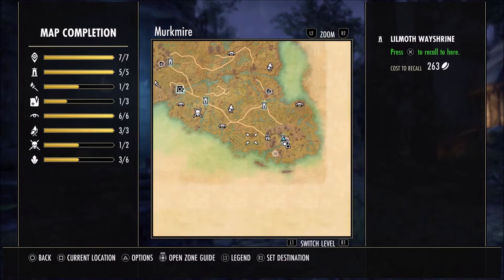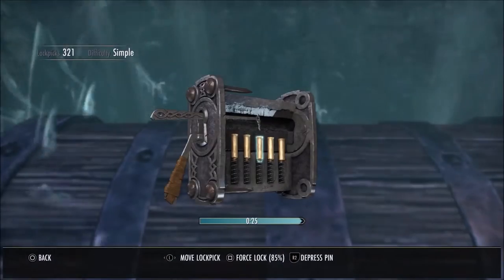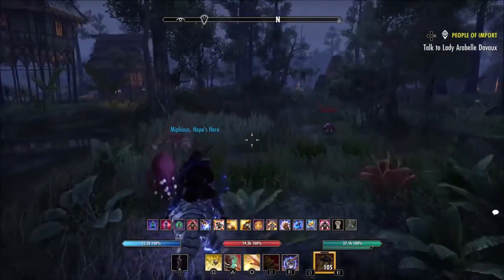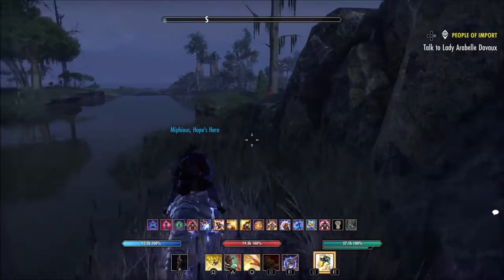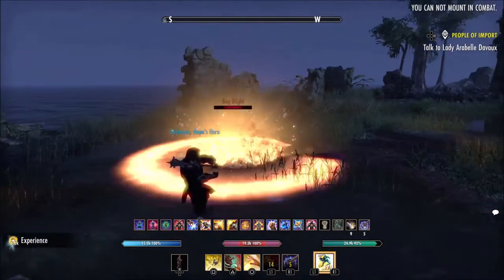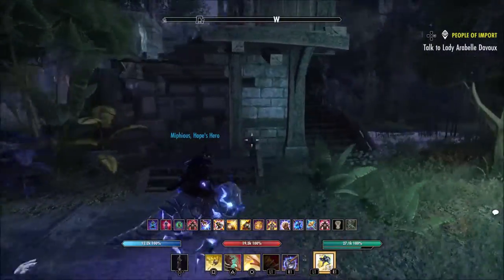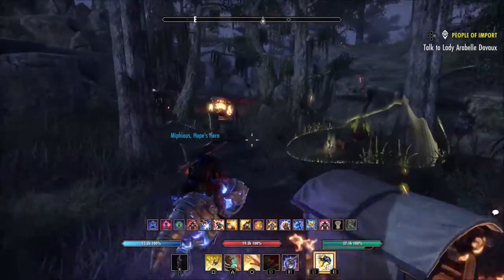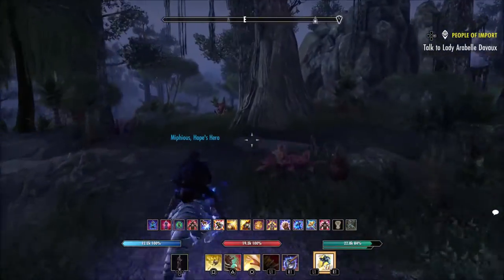ESO | How to Farm Dead-Water's Guile & Bright-Throat's Roast | ~15 Chests in 7 Minutes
Aloha Brahz, short video for a Murkmire gear farm.
Mahalo, TLS